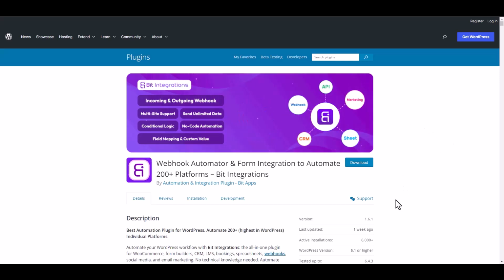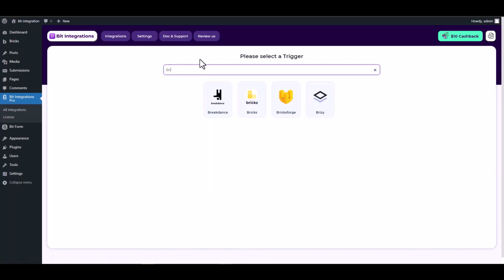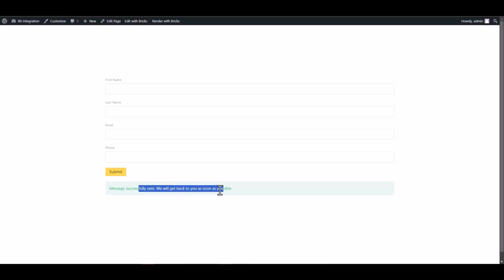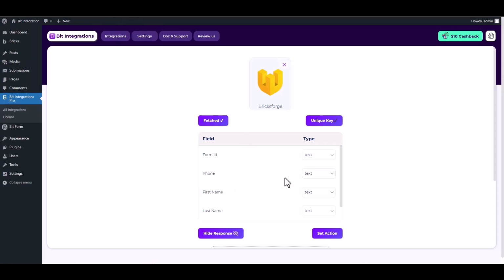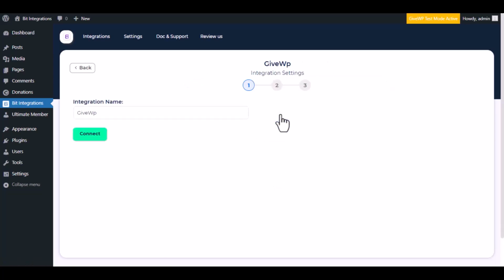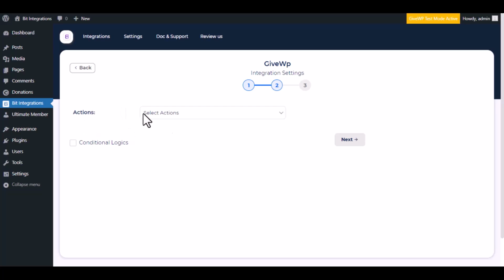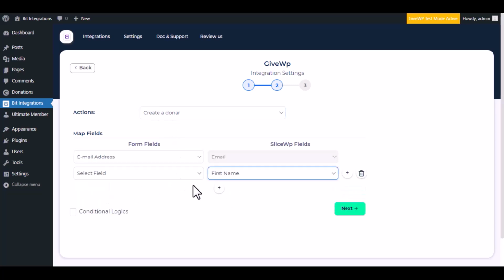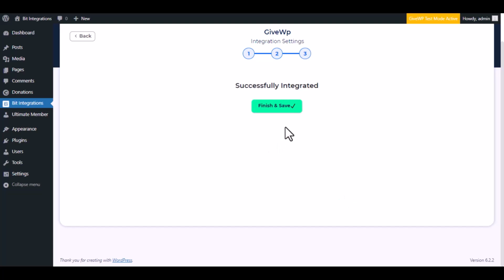Integrating Bricksforge with GiveWP | Step-by-Step Tutorial | Bit Integrations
🚀 Elevate your fundraising efforts with our comprehensive tutorial on seamlessly integrating Bricksforge with GiveWP, a powerful donation WordPress plugin, using the Bit Integrations WordPress plugin. Discover how to effortlessly connect your Bricksforge with GiveWP and supercharge your donation campaigns!

Join us in this illuminating video as we walk you through the step-by-step process of integrating Bricksforge with GiveWP. Unleash the power of streamlined donation management and fundraising with this seamless integration!

Key Highlights:
✅ Detailed walkthrough of integrating Bricksforge with GiveWP using Bit Integrations for WordPress.

🔗 Whether you're a nonprofit organization, charity, or community group, this integration empowers you to effortlessly collect donations through your Bricksforge using GiveWP. Join us now to experience the synergy of seamless donation integration!